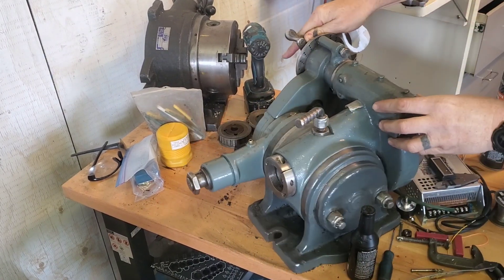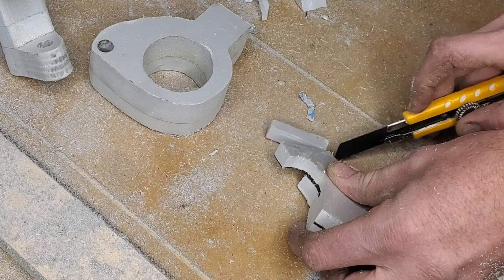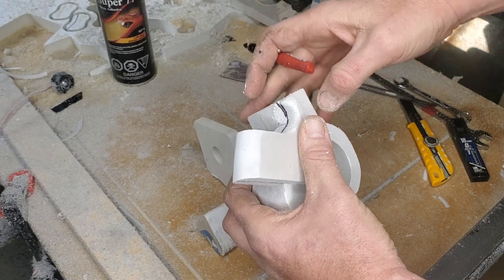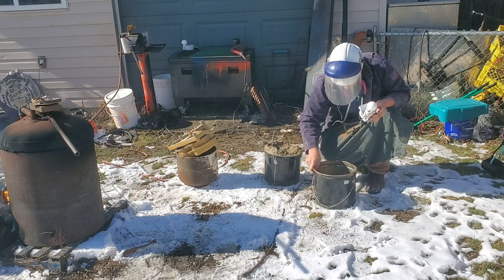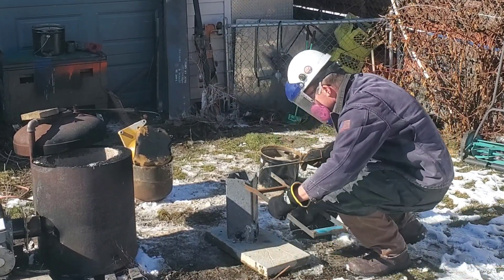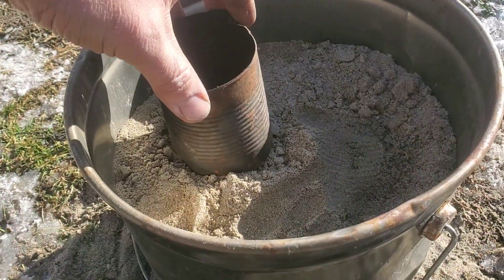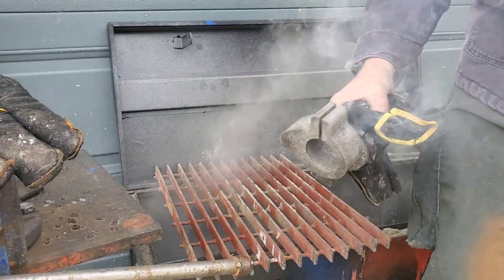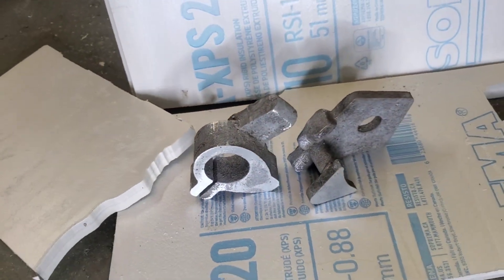Lost Foam Casting Servo Motor Bracket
First, we make the part out of foam then bury it in sand and lost foam and cast it. We don't get it on the first try and find casting defects but we learn lots on the way and in the end we nail it and cast a perfect part.

lots to learn on the way.